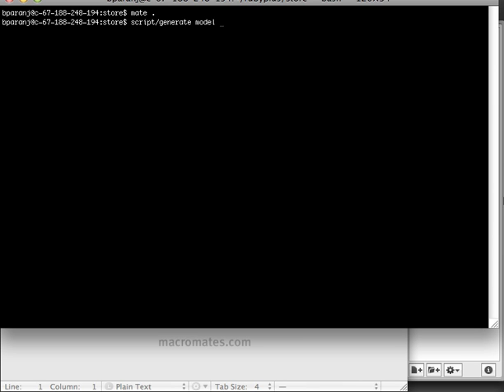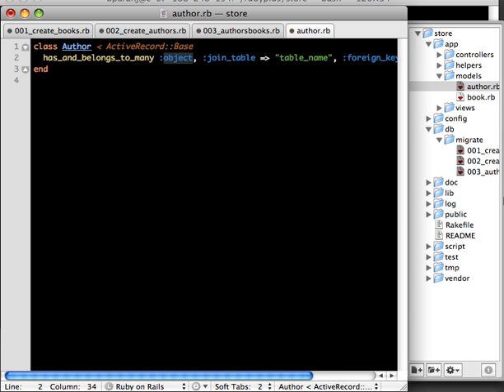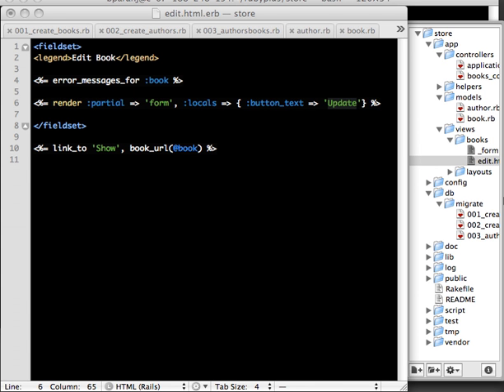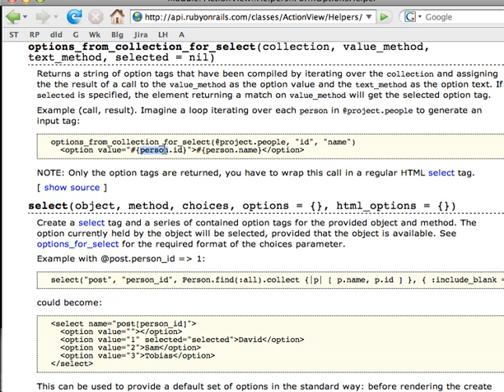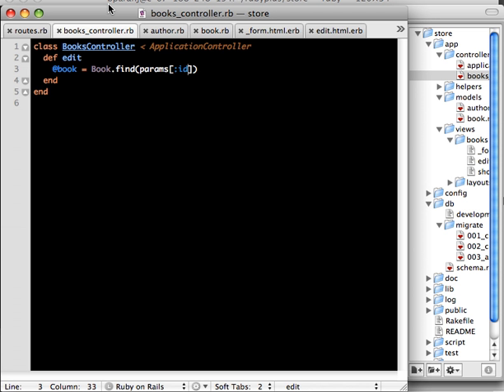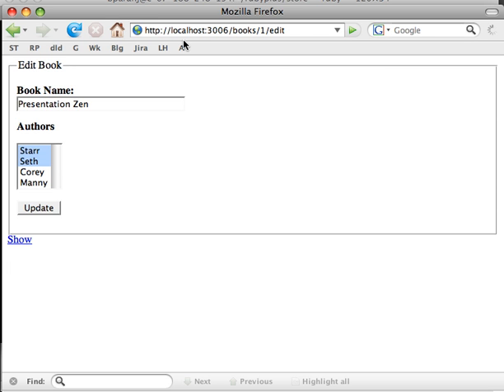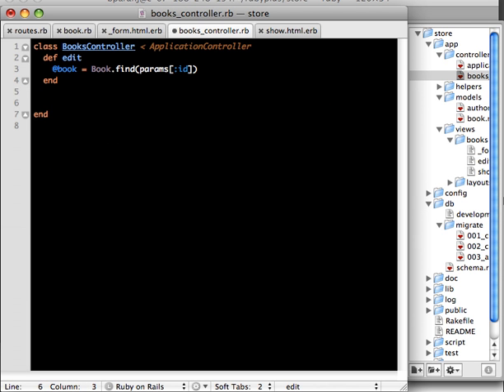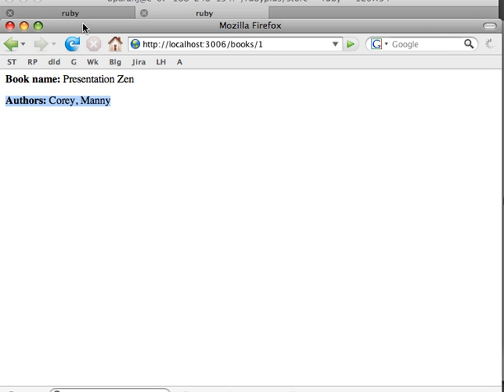Multiple selection in Rails